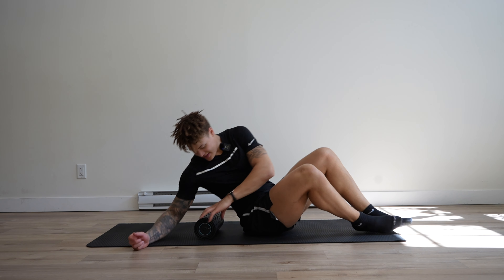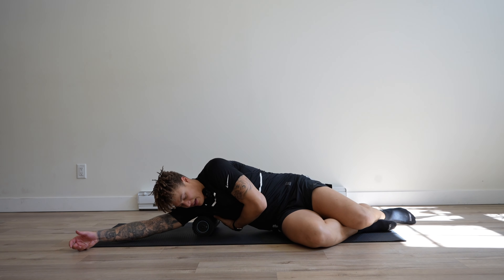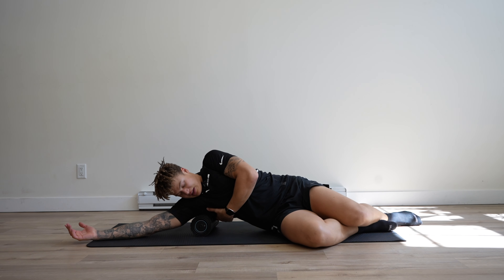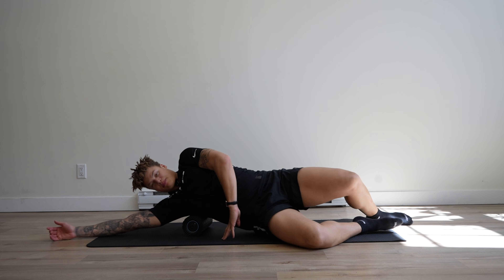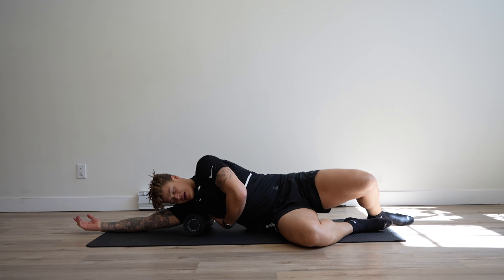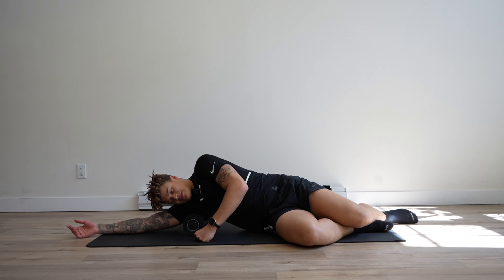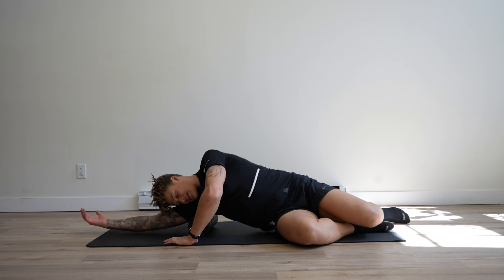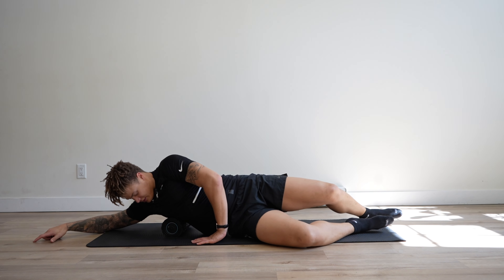Foam Roll Lats